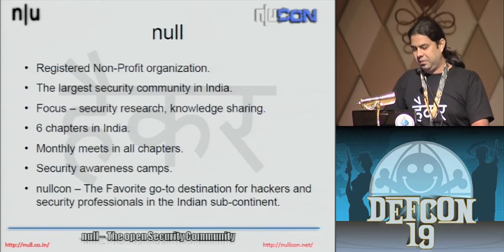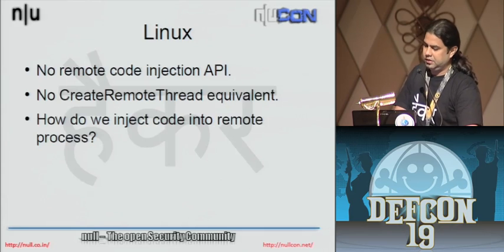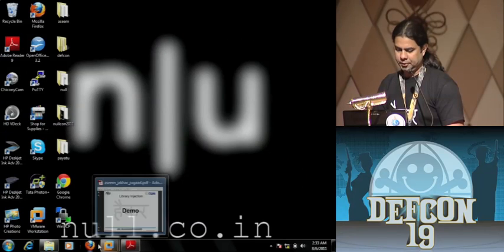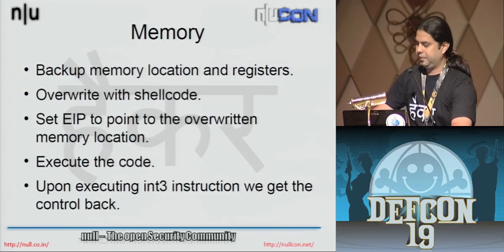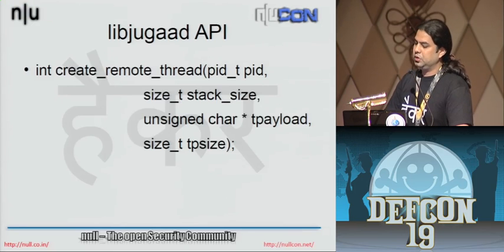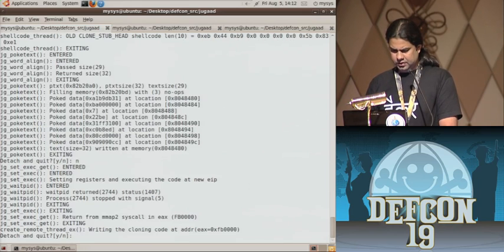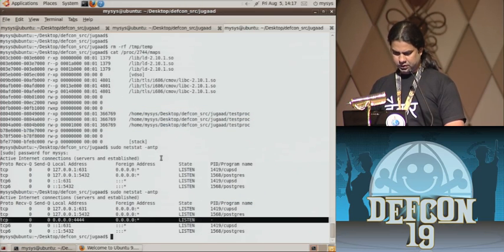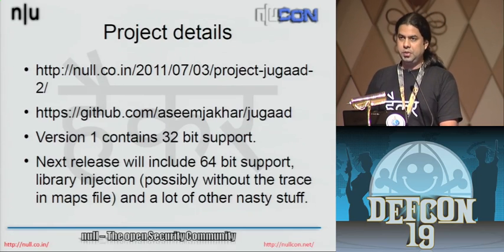DEF CON 19 Hacking Conference Presentation By Aseem Jakhar Jugaad Linux Thread Injection Kit V